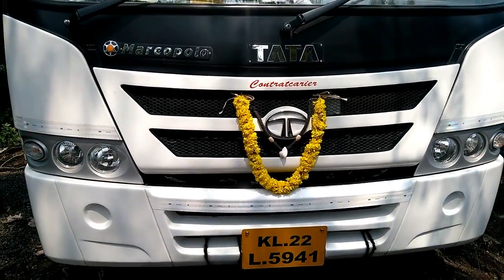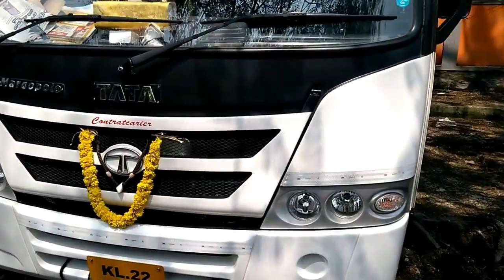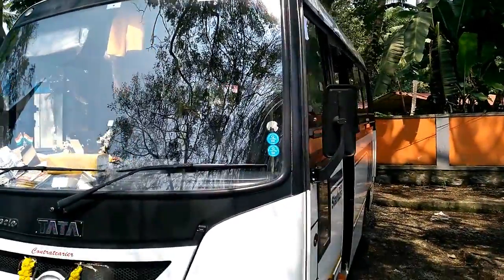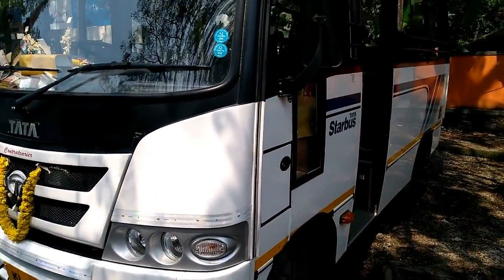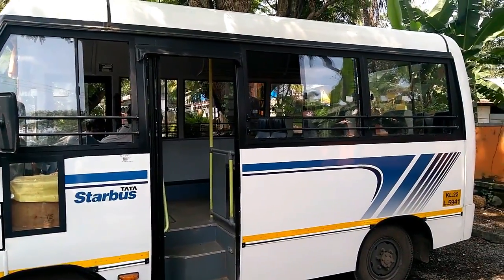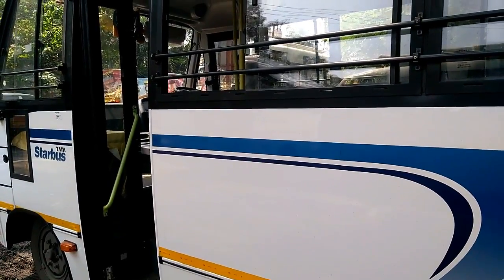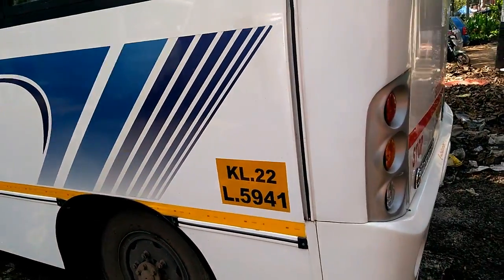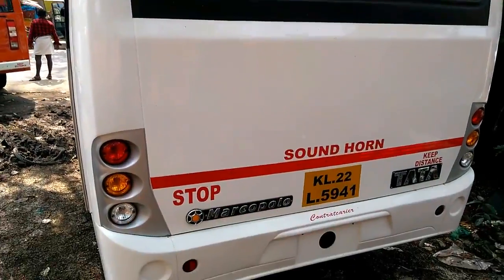Tata Starbus 12 Seater with 3 Lakhs Km Warranty, Ex-showroom Price 12 lakhs onwards, Mileage 9 KMPL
The all new range of Starbus buses from Tata Motors are a bestseller on Indian roads and which is ideal for intra-city commute. These buses are most preferred as school bus, college bus, staff bus and contract carriage, Moffusil transport, city transport and come in a number of variants including Deluxe and Luxury. The buses are available in both Diesel and CNG fuel options. Tata Starbus body is manufactured by joint venture of Tata Motors and Marcopolo. Tata Starbus 12 seater is powered by Tata 497 TCIC, Water cooled, Common Rail, 4 cylinder Diesel Engine, that generates a maximum power of 85bhp at 2800rpm and a peak torque of 250Nm at 1400 to 2400rpm. Paired to a 5 speed manual gearbox and Clutch diameter is 280mm. Mileage of Tata Starbus 12 seater is 9 kilometer per litre. Braking duties are handled by hydraulic air brakes at front and rear. Suspension duties are handled by semi elliptical leaf spring suspension. Fuel tank capacity of the vehicle is 60 litres. Wheelbase of the vehicle is 3100mm. Overall length of the vehicle is 5550mm, overall width is 2200mm, Rear Overhang is 1540mm and Front Overhang is 910mm. Gross vehicle weight is 4990kg. Minimum turning radius of Starbus is 12 meters. Ex-showroom price of Tata Starbus starts from 12 lakhs onwards. Tata offers 3 years 3 lakh kilometer warranty on Starbus engine and driveline.